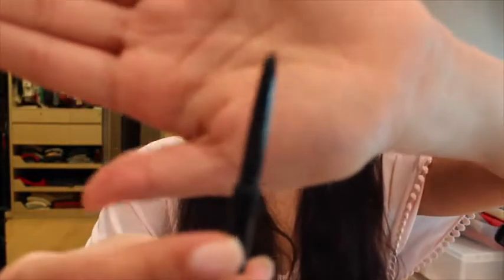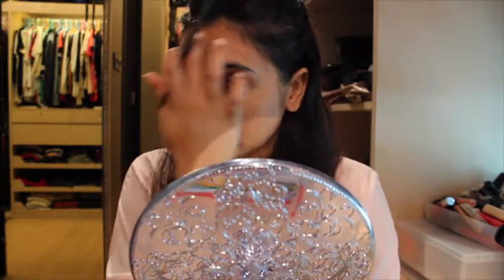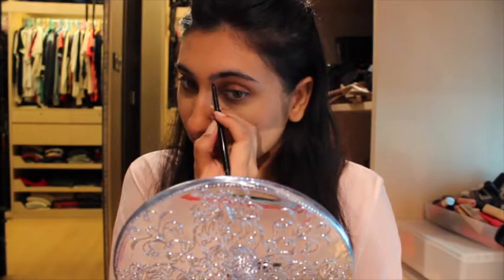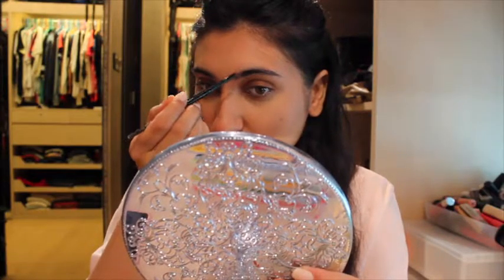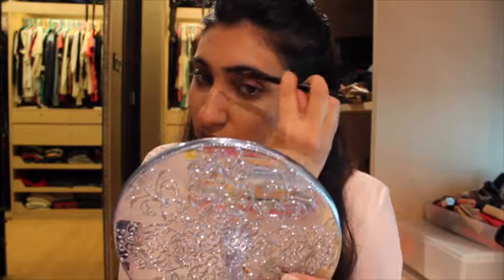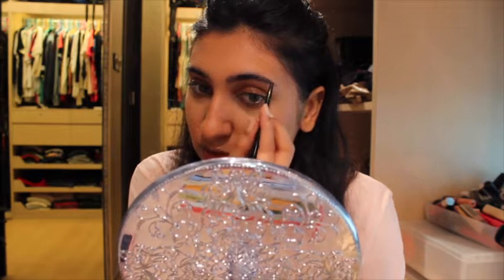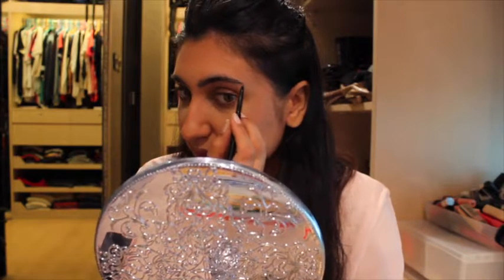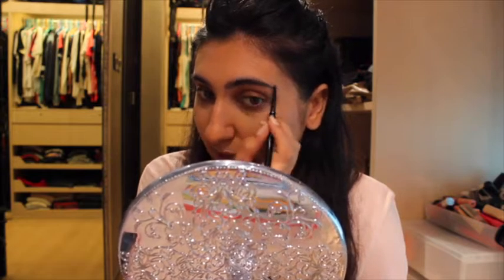How I fill in my eyebrows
Hey guys! Hope you enjoy this video on how I fill in my eyebrows. I used the Anastasia Beverly Hills Brow Wiz in Ebony.